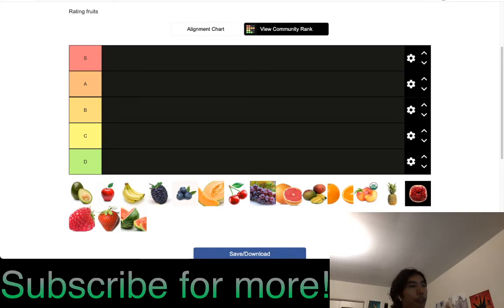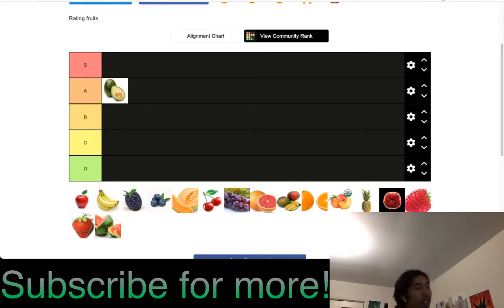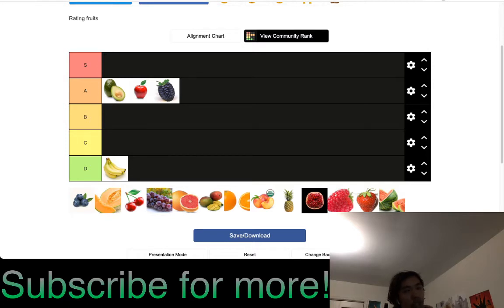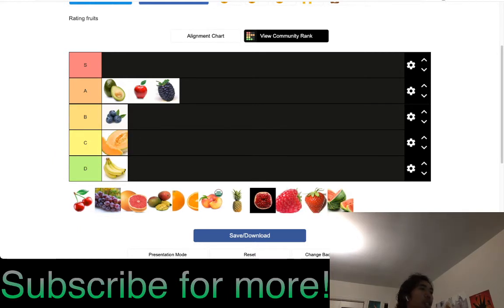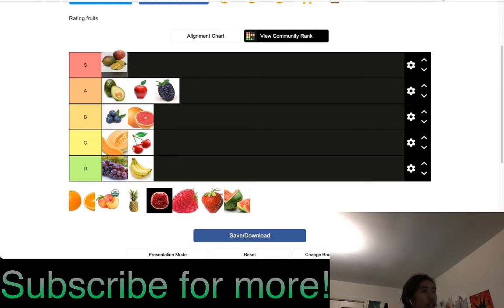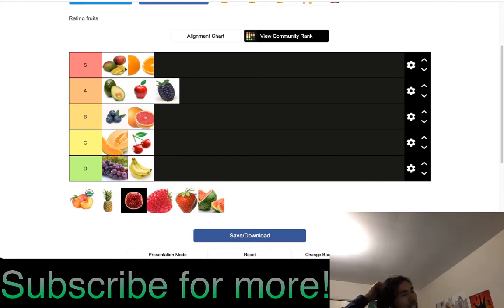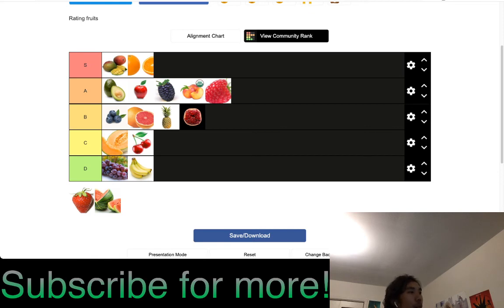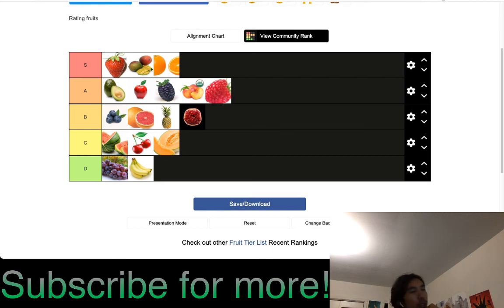My Fruit Tier List!!!!!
I eat a lot of fruits every day, breakfast, lunch, and dinner! Here's a tier list that I made for the fruits! (This tier list maker that I found only contains the main ones :/ )